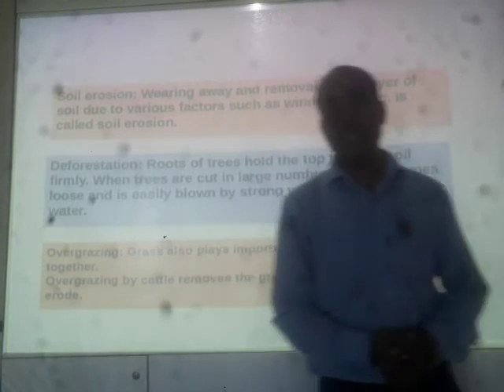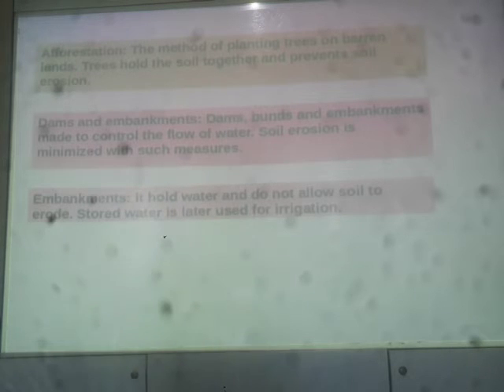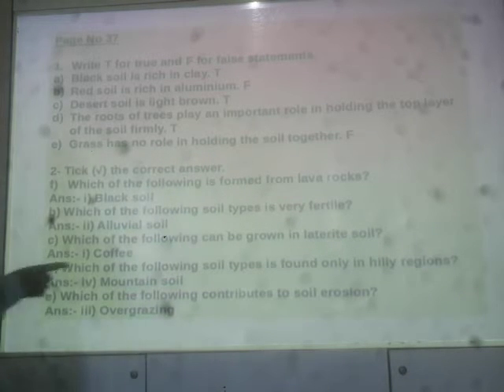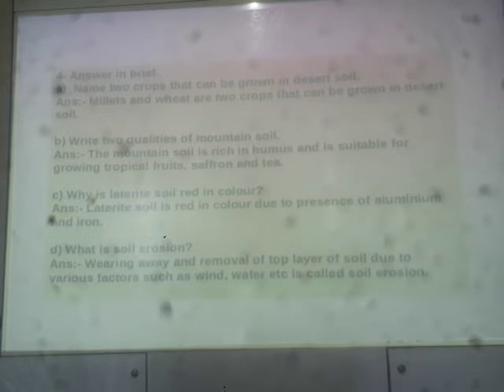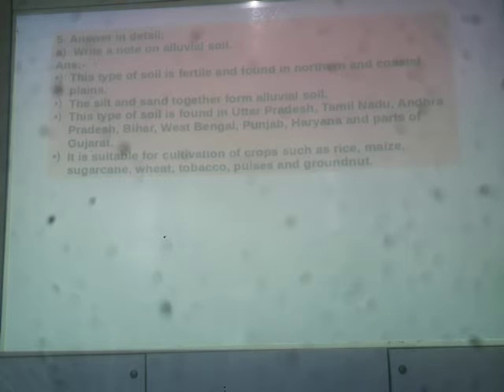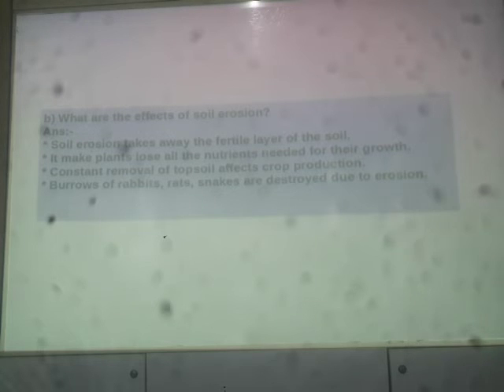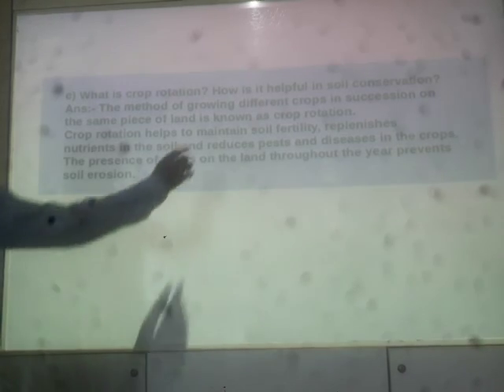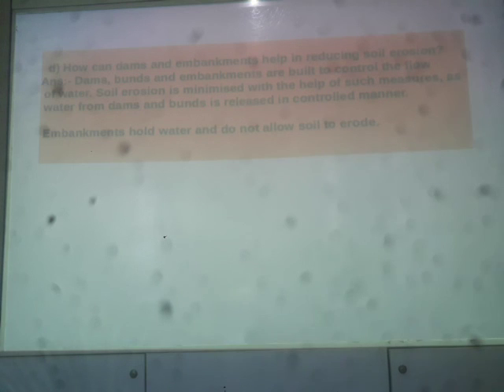Class V SSt Ch 4 Soil Resources part 2